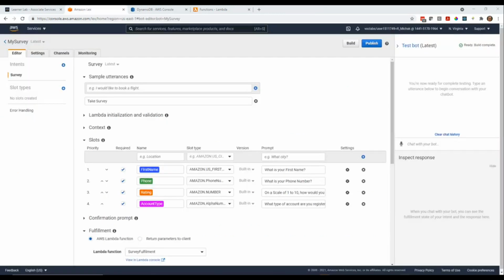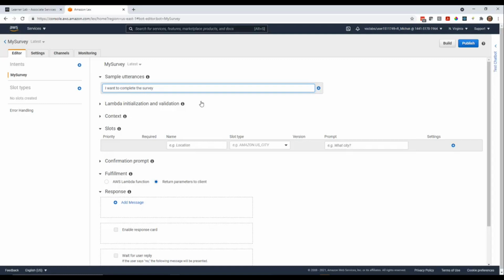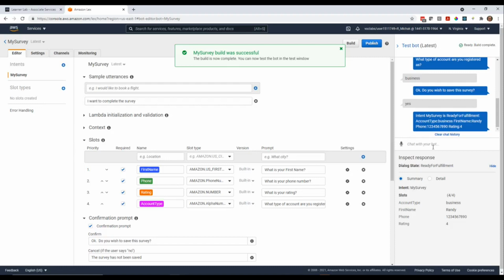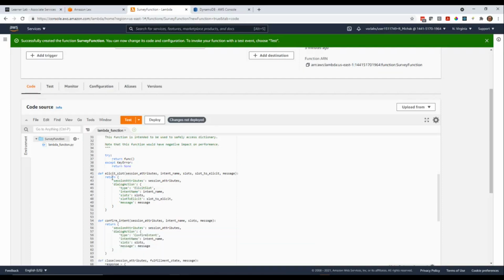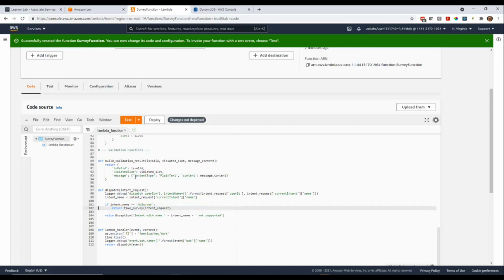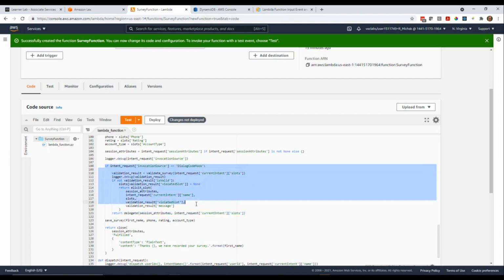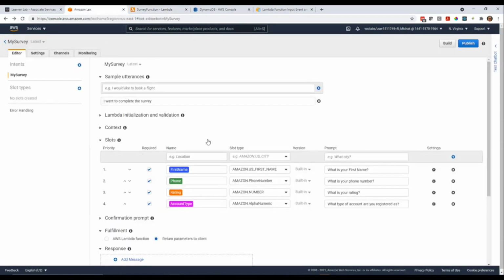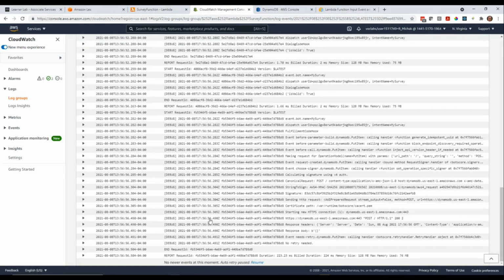AWS Lex Bot + AWS DynamoDB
A complete tutorial on how to create your own smart chat bot using Amazon Lex. Learn to create custom intents and use slots for personalized conversation.

In this video we have discussed:
1. What is AWS chatbot and its supported operations.
2. How to send S3 upload Notification to Slack channel.
3. Demo in the video includes following steps:
 a. How to create new slack workspace.
 b. How to create chatbot configuration in AWS chatbot
 c. create a SNS topic and configure it in chatbot channel.
 d. Create a CloudWatch event/rule for Object level operation on a s3  bucket and enable cloud trail on the bucket.
 e. Create a CloudWatch Alarm on the event and configure SNS topic as the target.
 f. Upload a file in a s3 bucket and check the alarm in slack channel.